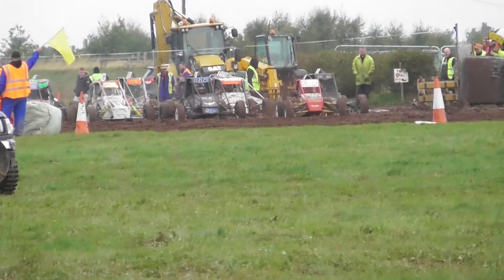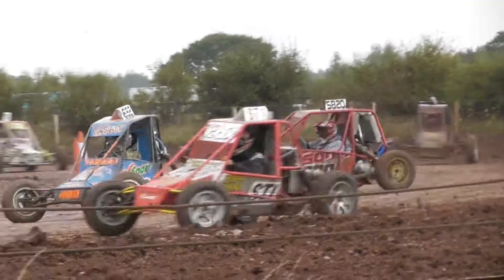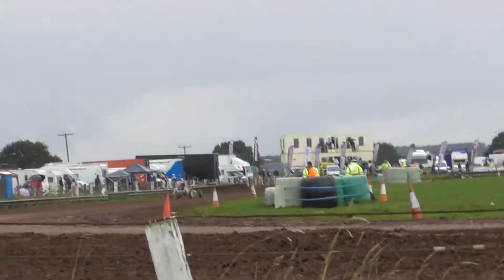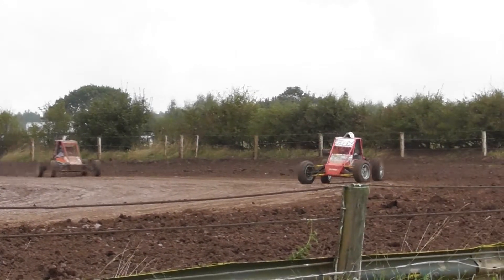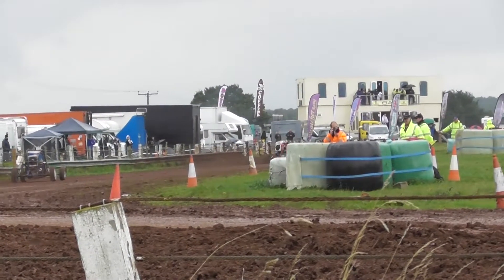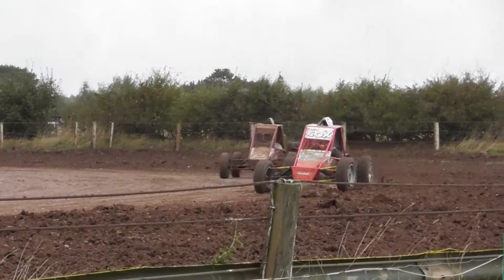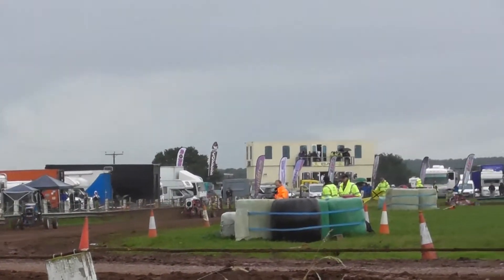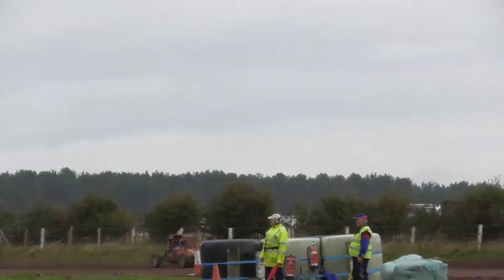Nottingham UKAC Rd 5 F600's H2